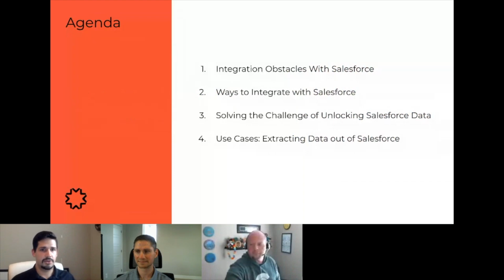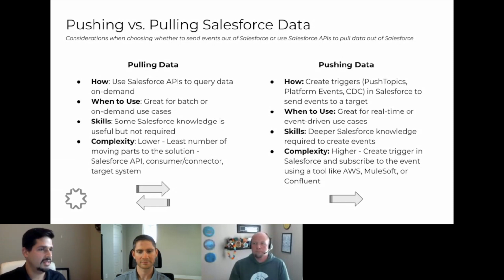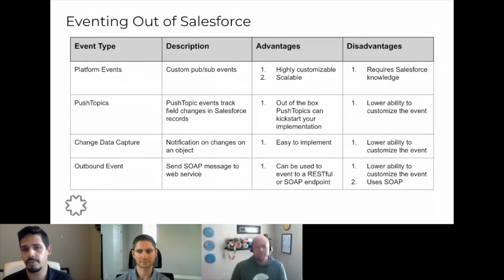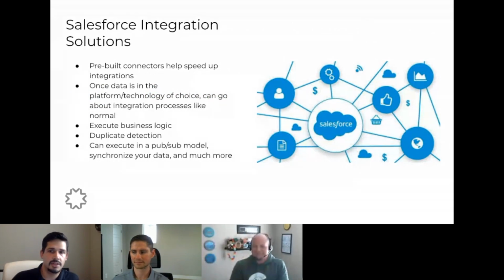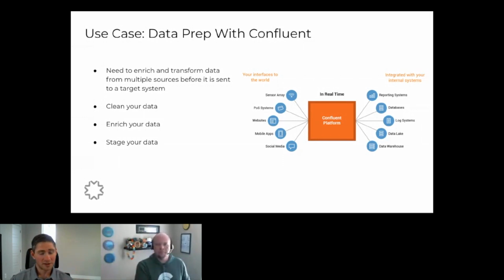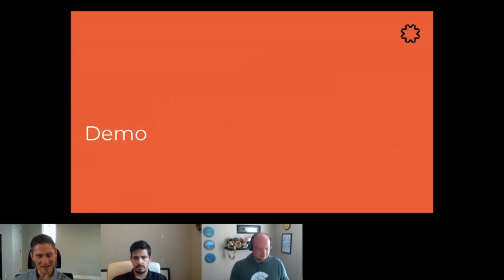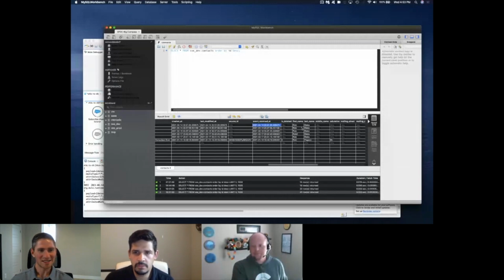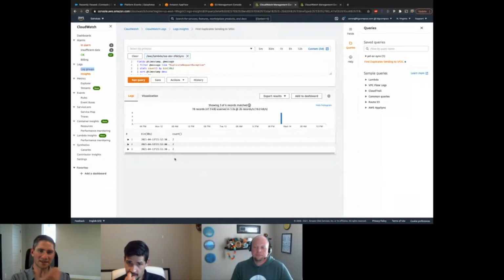Integrations Behind Connecting with Salesforce